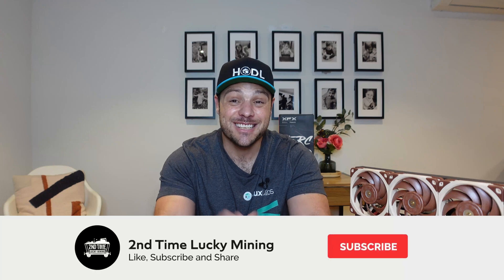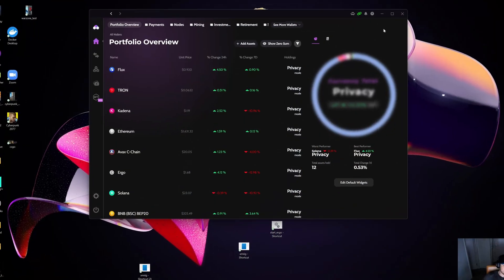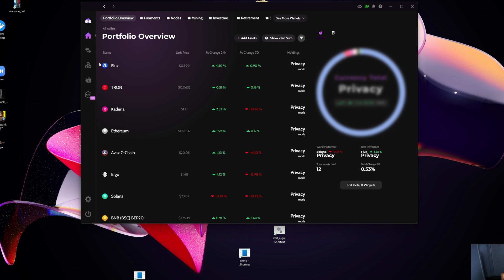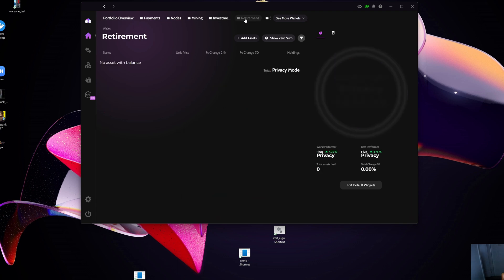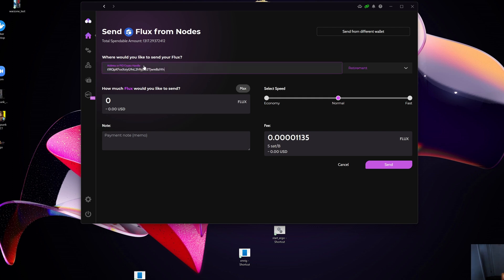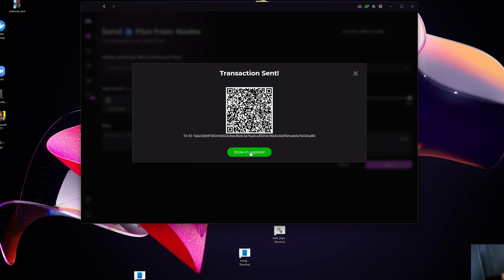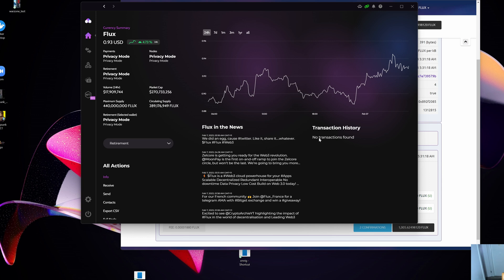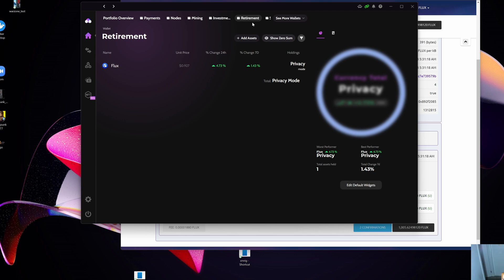Unlock Flux Collateral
In this video i will show you how to unlock your Flux collateral that is locked within a node. This is all done within the Zelcore wallet.

⌚ Timestamps:
00:00 - Intro
00:25 - Reasons why
02:28 - Unstake collateral
08:21 - Outro